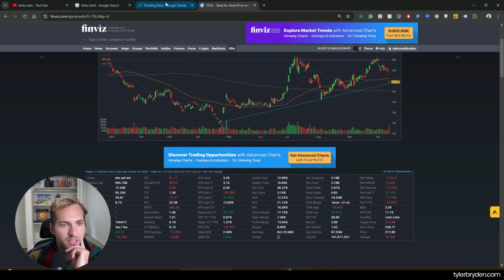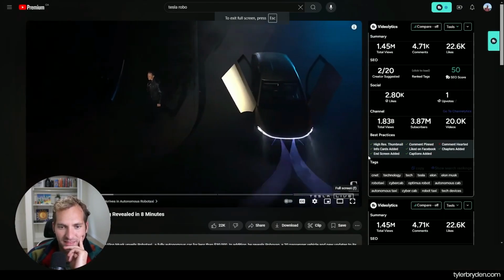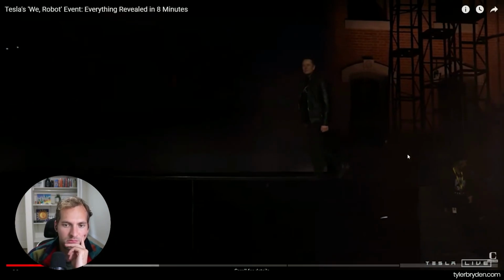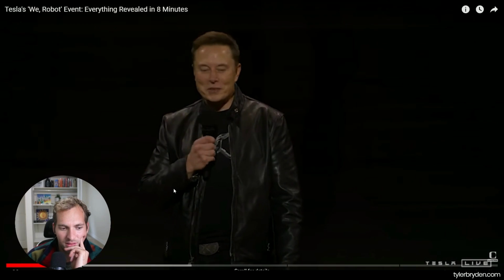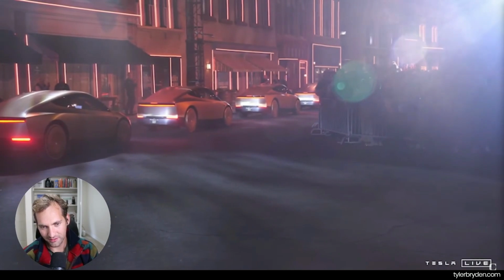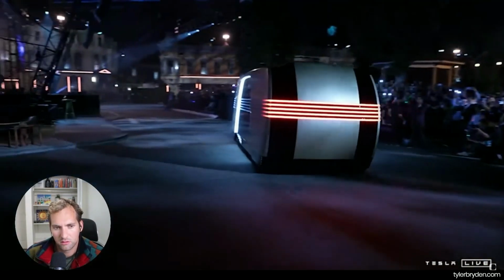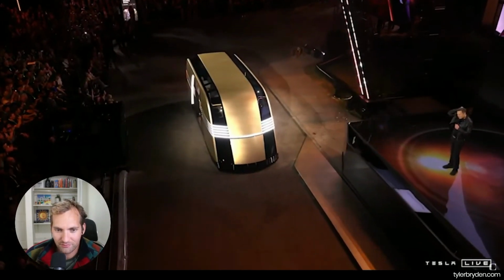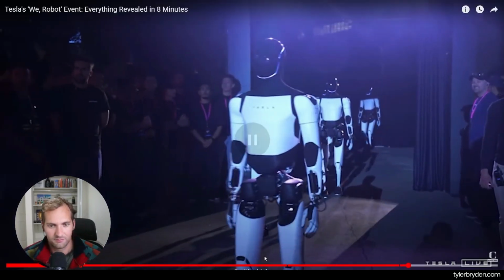Tesla's "We, Robot" Event Reaction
Tesla's Bold Future: RoboTaxis, CyberCabs, and The Optimus Robot

In this video, Tyler Bryden, also known as Dollar Brian, discusses Tesla's recent WeRobot event where major unveils like the RoboTaxi, CyberCab, and the Optimus Robot were introduced. Despite a notable drop in Tesla's stock, the event showcased ambitious plans for autonomous transport and robotics, sparking excitement and skepticism alike. Bryden shares insights on Tesla's positioning as both a car and tech company, the potential impact of autonomous vehicles, and the evolving future of personal robotics. The discussion also touches on comparisons with Uber's contrasting market performance and highlights the imaginative innovations spearheaded by Elon Musk.

00:00 Introduction and Market Overview
00:43 Tesla's New Innovations Unveiled
01:42 Elon Musk's Vision for Autonomous Vehicles
04:40 The Future of Tesla and Market Reactions
07:42 Optimus Robot: The Next Big Thing
10:09 Final Thoughts and Market Speculations